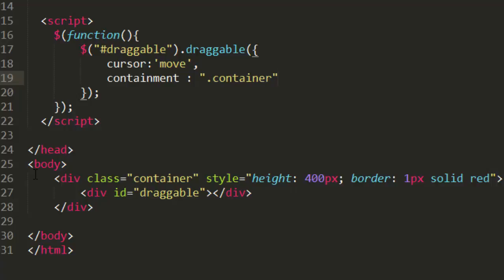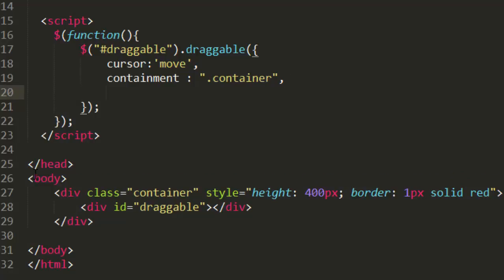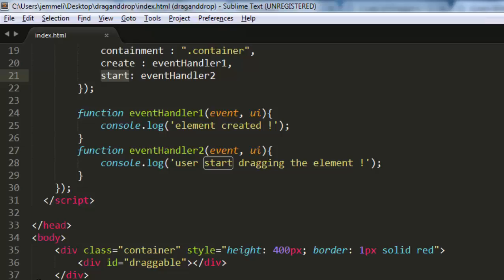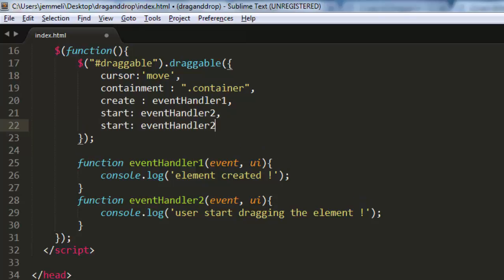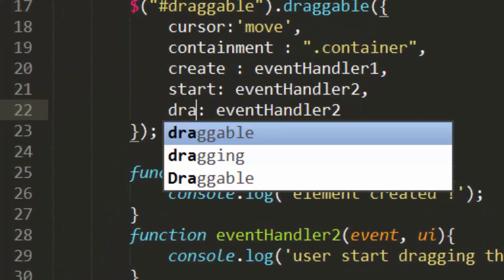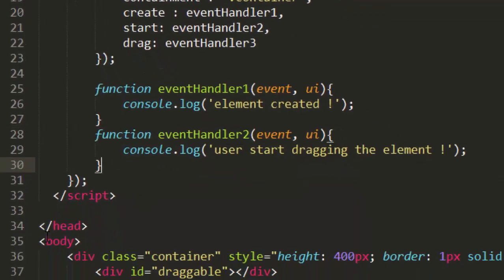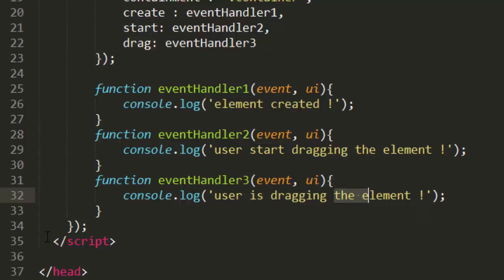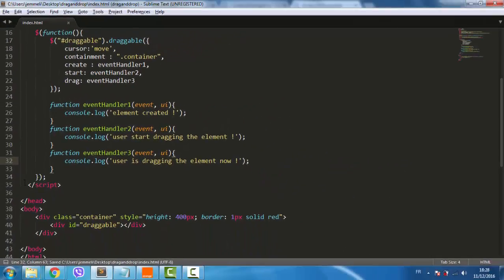drag and drop Basic (5/7) - draggable event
video series about how to create drag and drop interface using draggable / droppable JqueryUi .  - draggable event